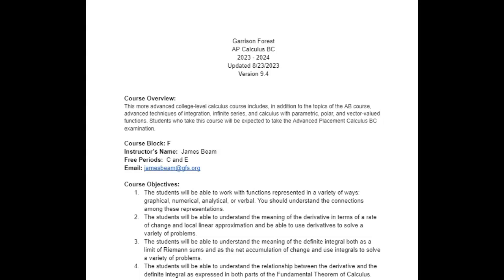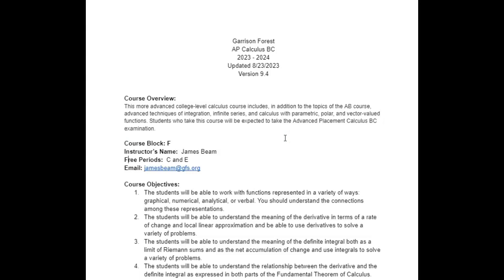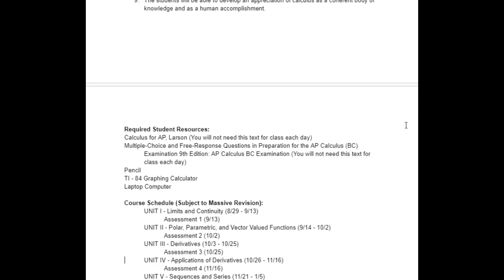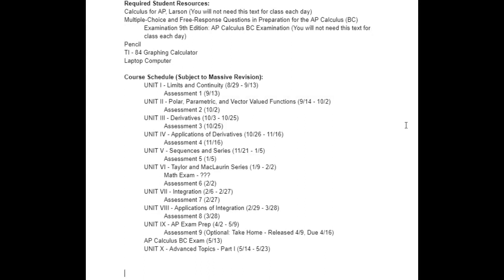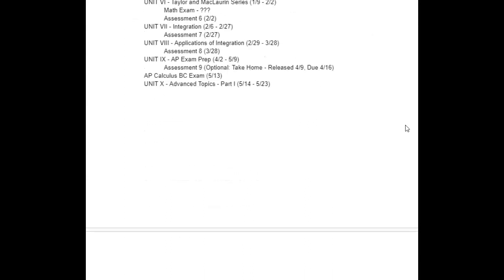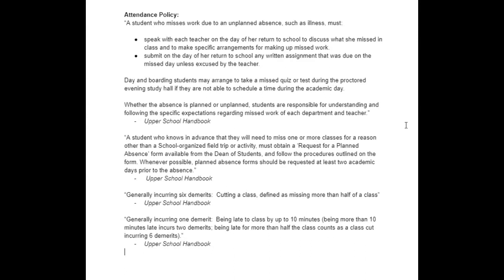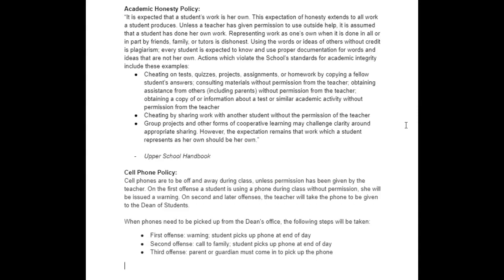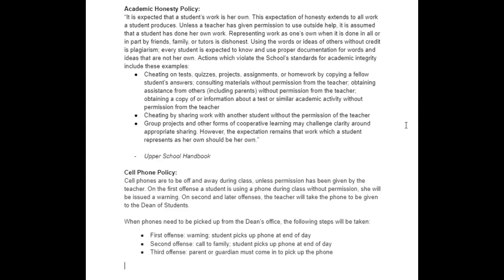AP Calculus BC Syllabus Review 23-24